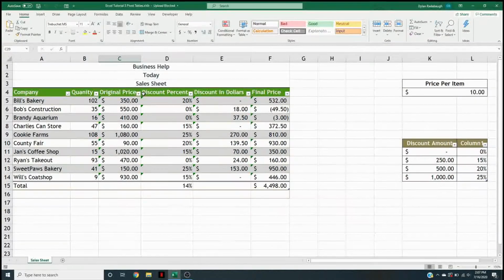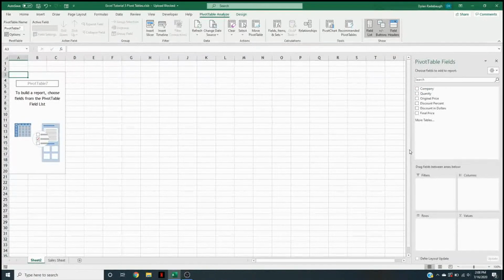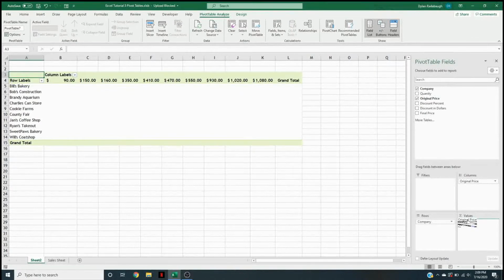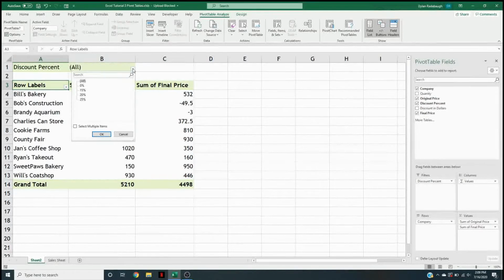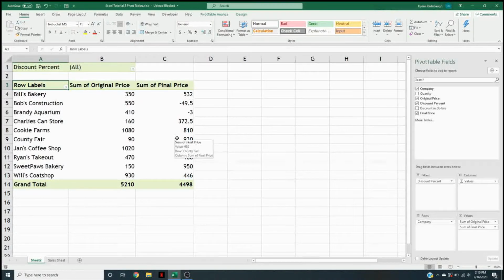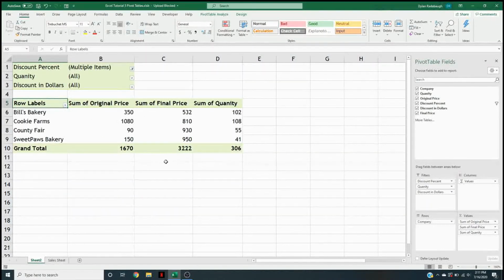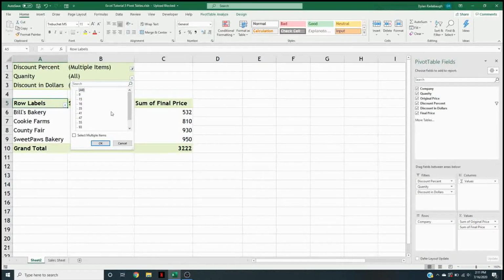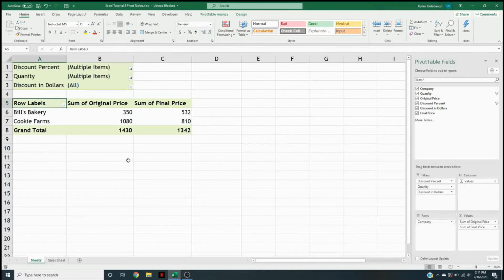Excel pivot Tables Tutorial Part 1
An Excel Tutorial that goes over how to use pivot tables.